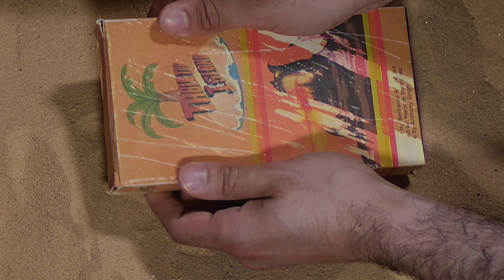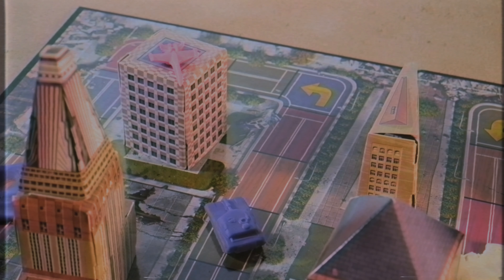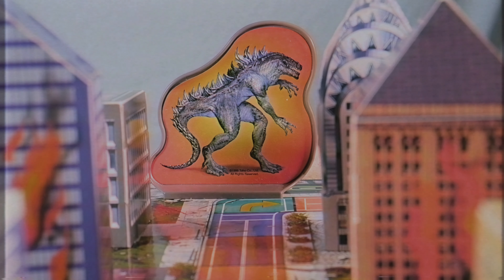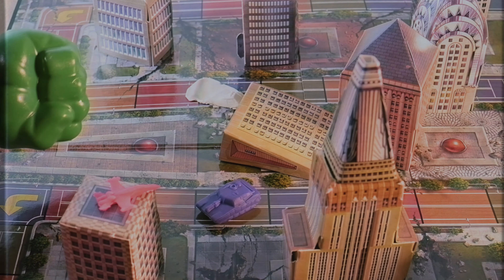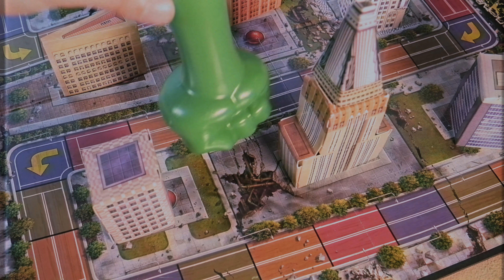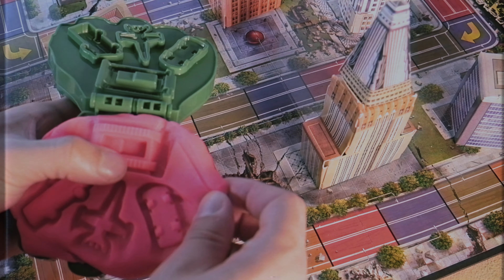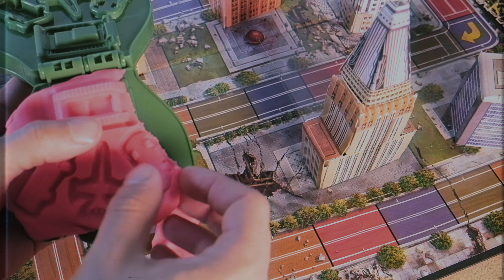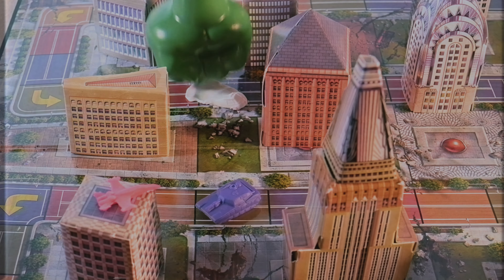Incredible Hulk Smash (1998/2008) Vintage Board Game Review/Commercial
Today I'm reviewing the Vintage Board Game"Incredible Hulk Smash (1998/2008)" by Milton Bradley... Hulk Smash?!

** Video Error!! When Destroying buildings it actually destroys the vehicles around it!**

Mondays:  Not-So-Regular Regular Board Game Reviews
Wednesdays: Weekly Updates/Talks
Fridays: Vintage Board Game Reviews

Twitter.com/Tabletop_Island